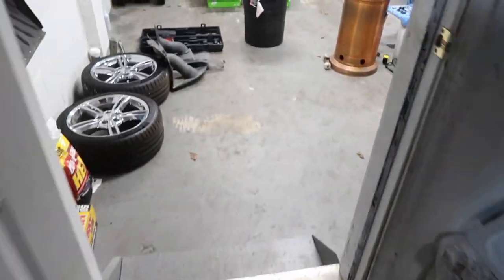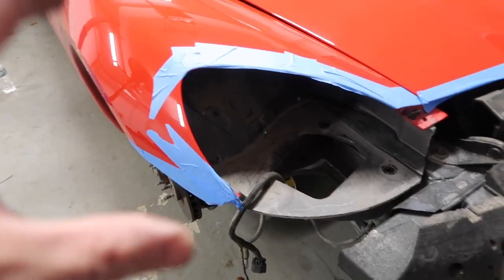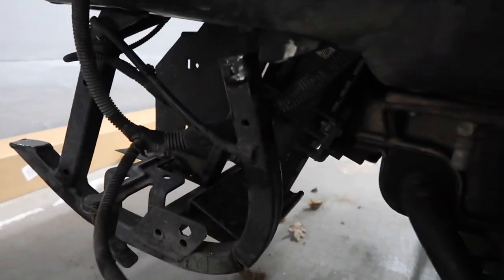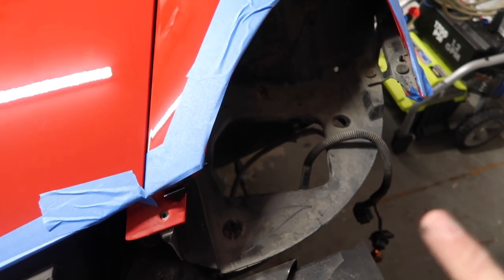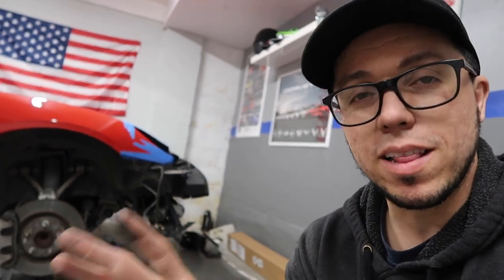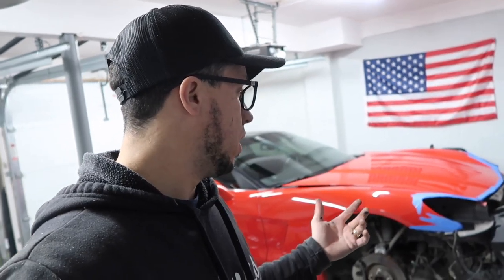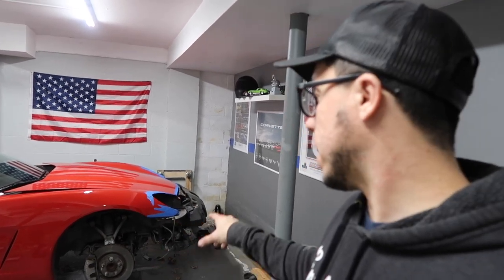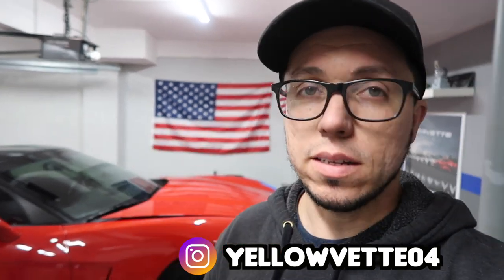Found a damage on my C6 Corvette! Radiator Support Bracket 😏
CODE: MATTADRENALINE = 10%

Carbon Fiber Vinyl

Vinyl Stuff:
Black Vinyl
Heat Gun
Vinyl Install kit

🔽Everything I bought for my 2017 Colorado🔽:

Parts:

Rough County 6” Lift Kit
Rough Country Leveling Kit
Exhaust Tip (Make sure it is the size you want).
Stubby Antena
Light bar
Bed Lights
Third Break light/Bed light
Cold Air Intake
Break Calipers Kit (Make sure to pick your color)
Lug Nuts Kit
Bed LED Lights
Tint "Black"
Wrap kit
Knifeless 3M tape
Vinyl Wrap

🔽CORVETTE'S PARTS:🔽

Sony AVX3000
Radio replacement Interface

Tools:

Car/truck trim tools
Drill Extension
24 MM Socket
Socket Extension
15 MM Socket
Black Vinyl
Heat Gun
Vinyl Install kit

Oil change kit :

Oil 5w30 - 5 Quarts
Oil 5w30 - 1 Quart
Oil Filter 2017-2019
Drain Container

Garage Stuff:
LED GARAGE Lights:
- LED STRIP LIGHTS (the ones I installed)
- Garage LED (replaces your regular bulb)

Adam's Shampoo
CarPor Iron X
Microfiber towel
Tire Shine
Brilliant Glaze
Wheel Cleaner
Power Washer

Category
Autos & Vehicles